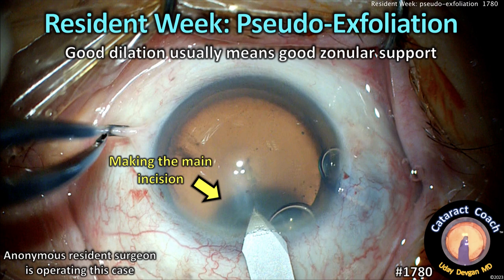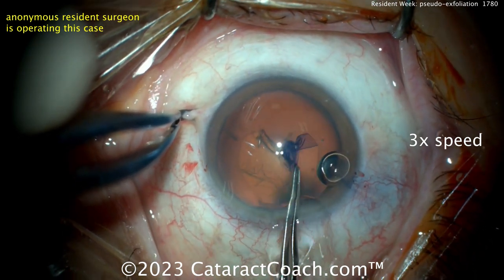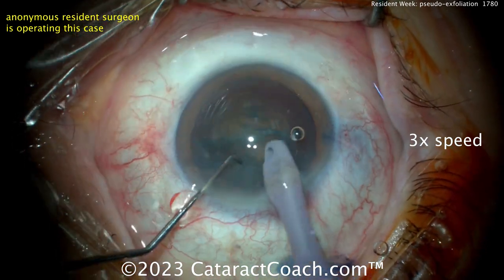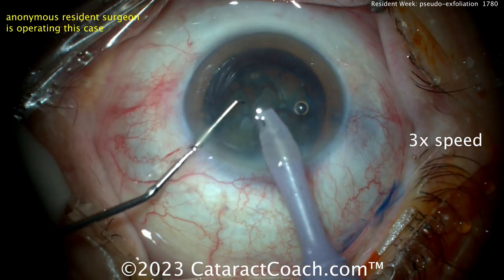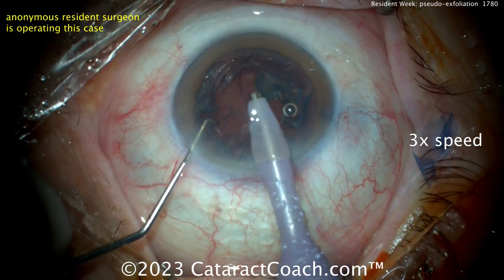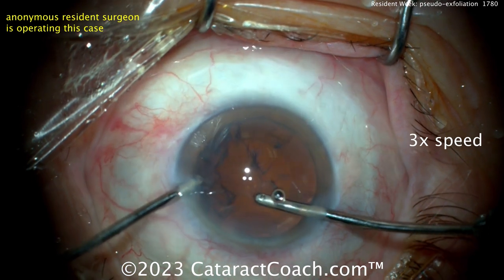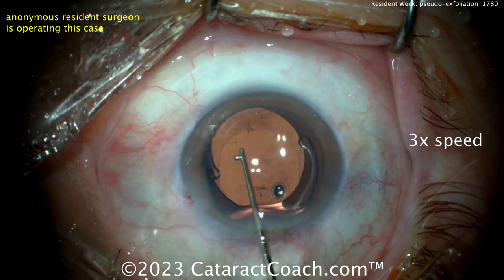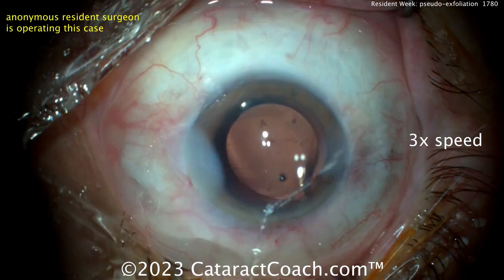CataractCoach™1780: resident week: pseudo-exfoliation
Continuing with resident week, we present a case of pseudo-exfoliation (PXF). There is a spectrum of disease when it comes to PXF which ranges from mild, like this case with great dilation and strong zonular support, to severe with a miotic pupil and global zonular laxity. It is important that you get experience with these cases during your residency so that when you are in practice you have a baseline level of knowledge.